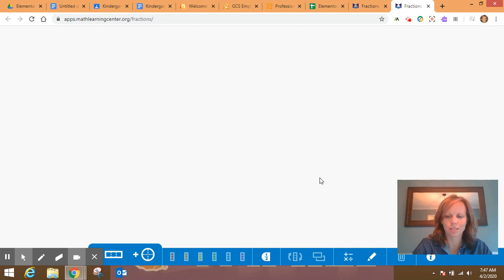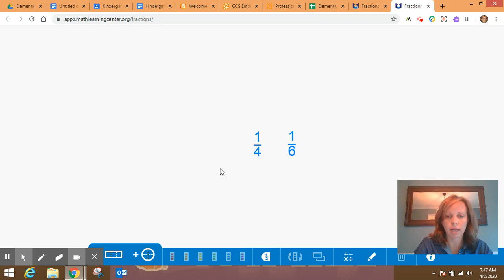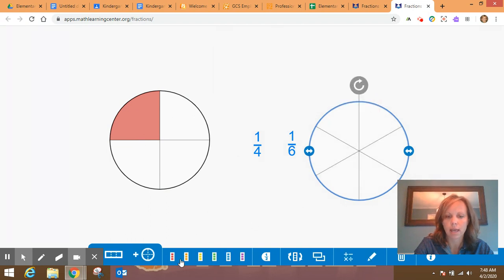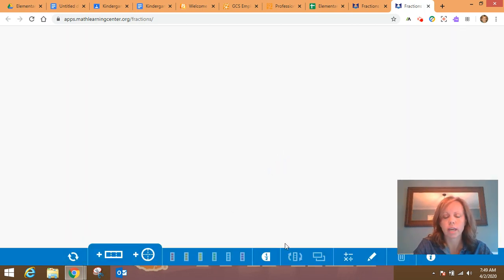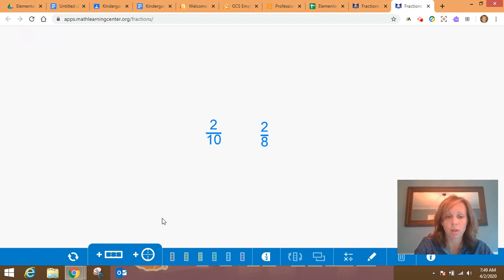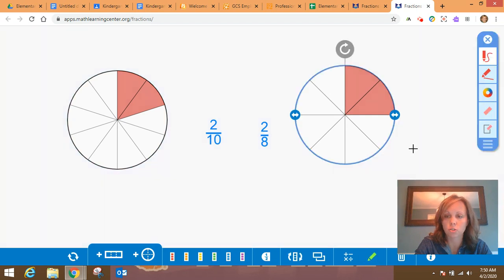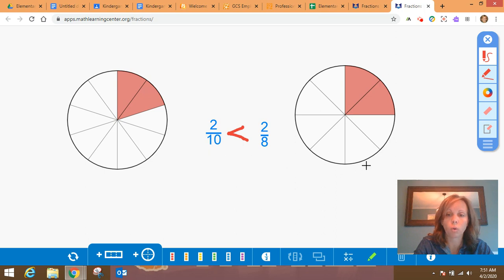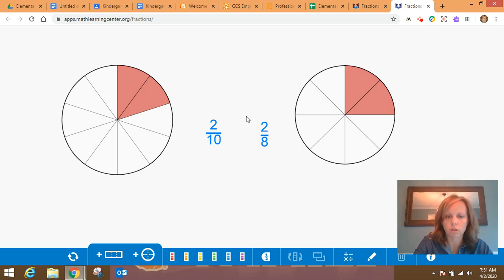Comparing Fractions with Like Numerators